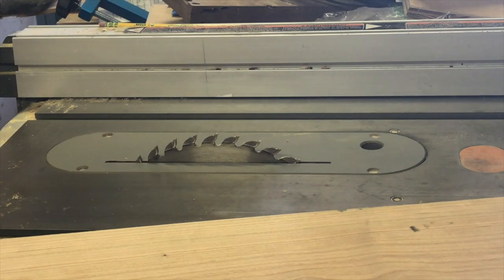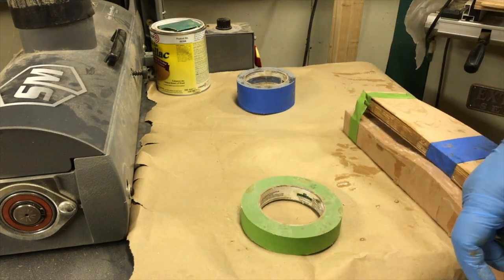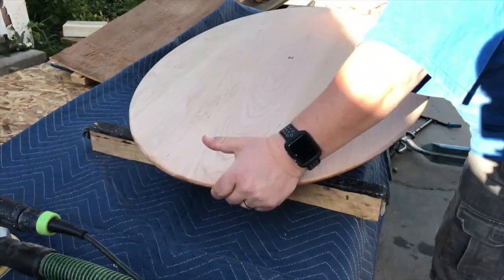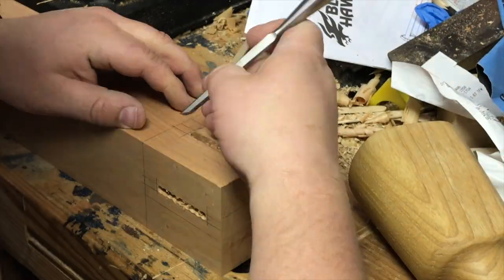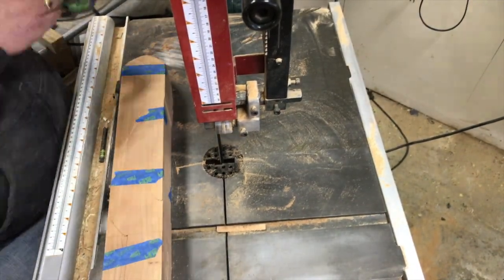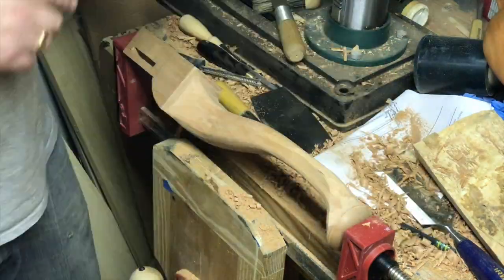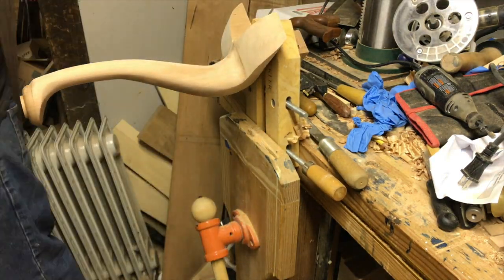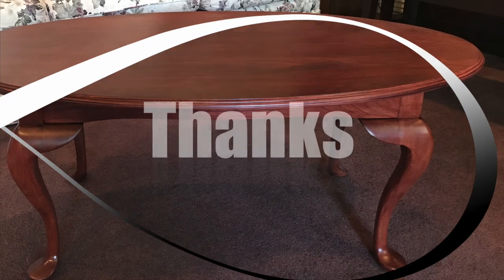Making a Queen Anne Coffee Table for Grandma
I built a Queen Anne style coffee table for my grandma. It was roughly 40 hours of work crammed in to about 13 minutes of video. Queen Anne isn't my normal style of furniture but cabriole legs are a lot of fun to make. It was a good surprise for my grandma because she has no idea I was making this. One of these days I want to make another one, but in mahogany or walnut instead of cherry.